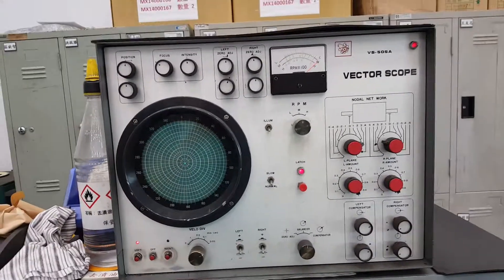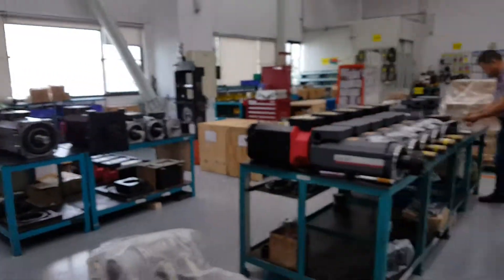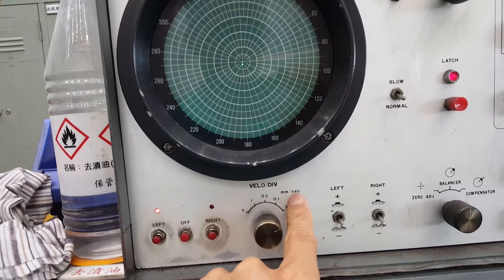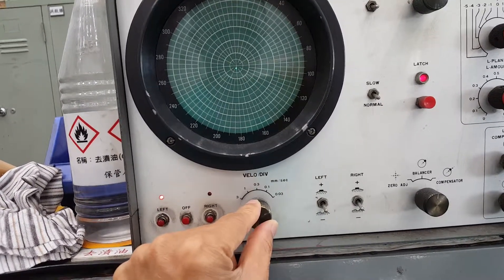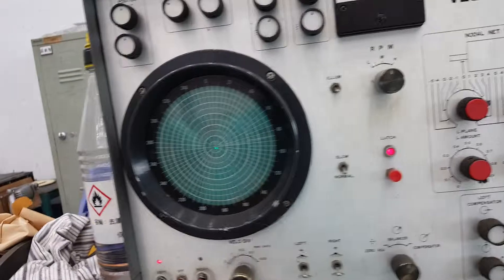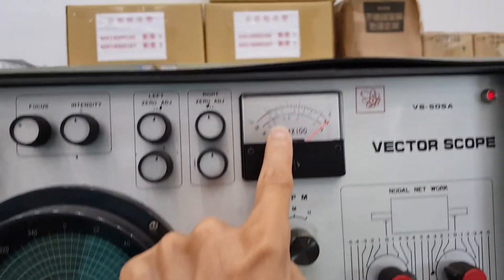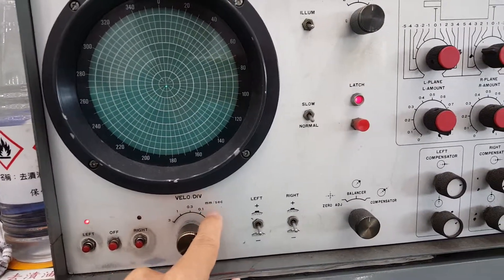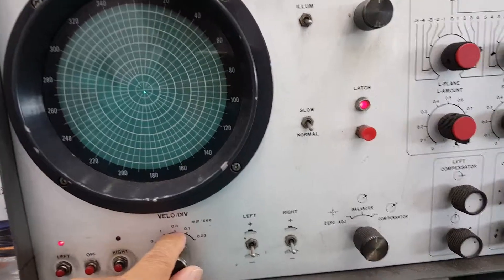20180706 the standard of spindle motor pulley balance adjustment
20180706 the standard of spindle motor pulley balance adjustment